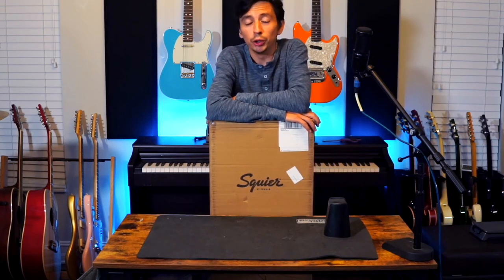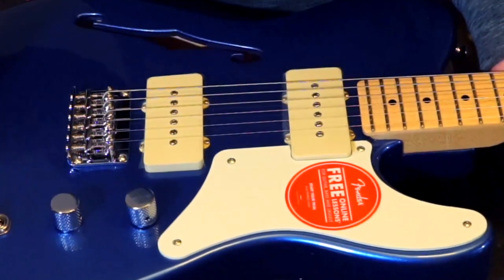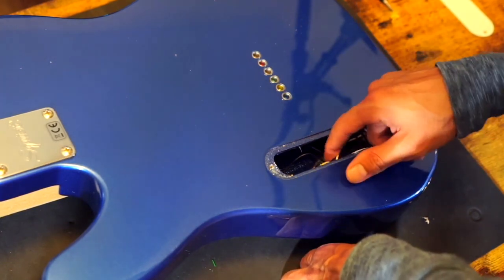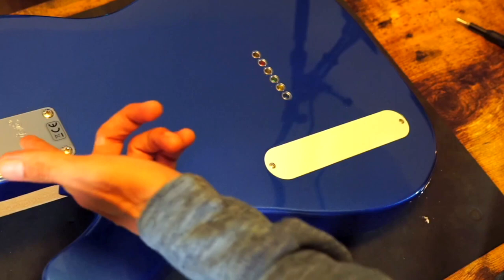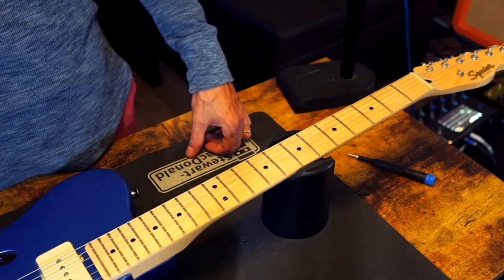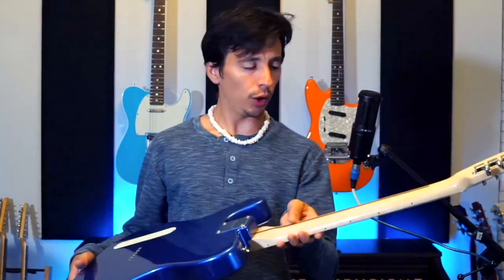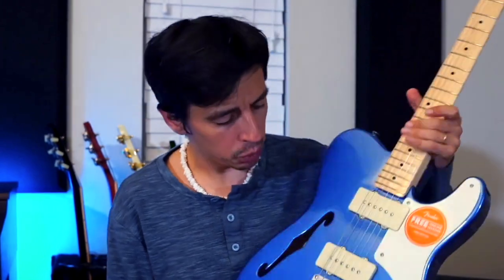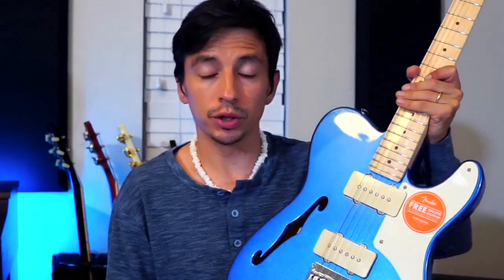Unboxing, inspecting, trying the Squier Paranormal Cabronita Thinline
Today I got to check out the new Squier Paranormal Cabronita Thinline telecaster. I had a few things that I wanted to see first hand, specifically the pickup design and the internal routing of the cavity. so we go over both! let me know what you think in the comments down below.